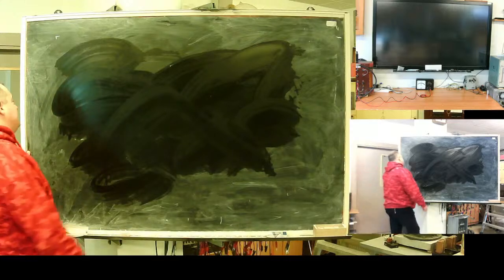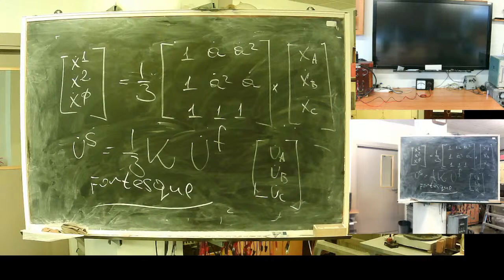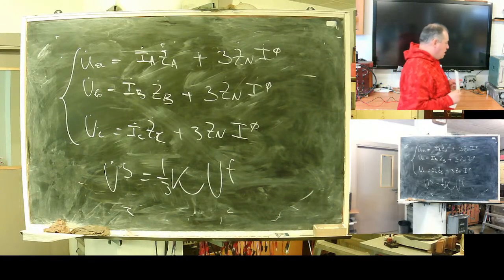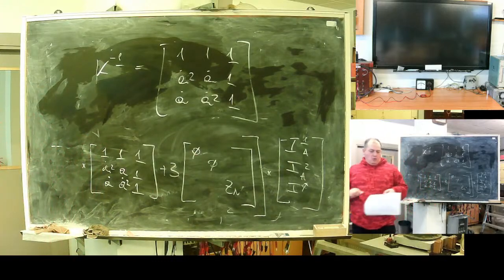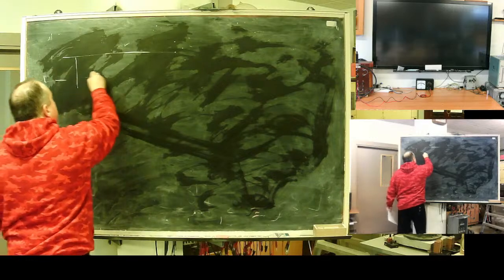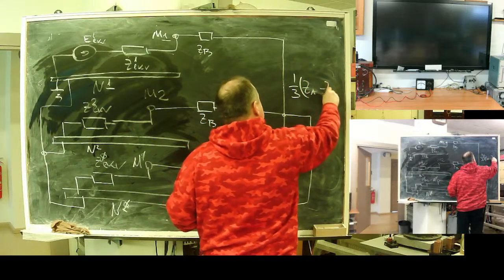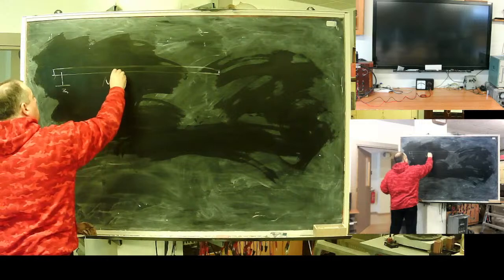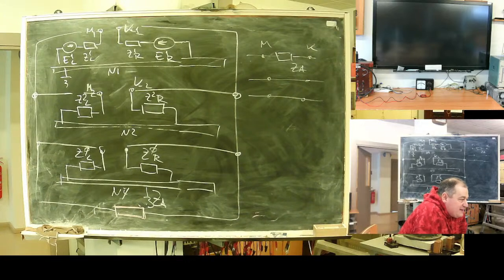Symmetrical components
Relay protection of power systems. Lecture 6. Symmetrical components